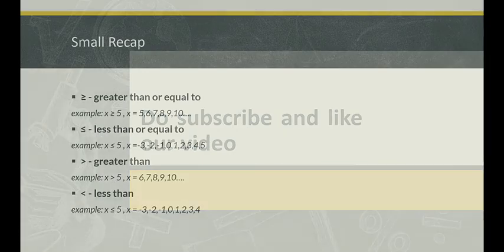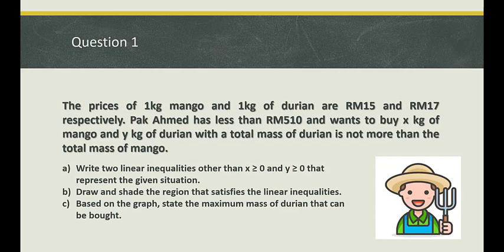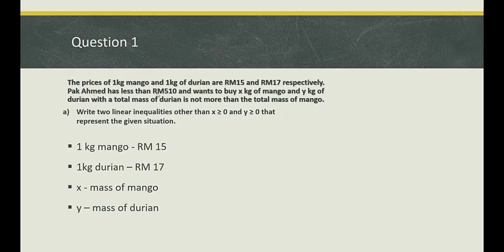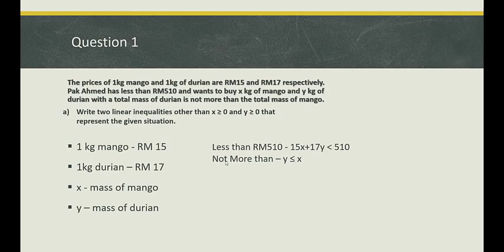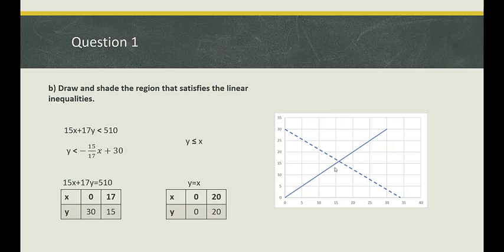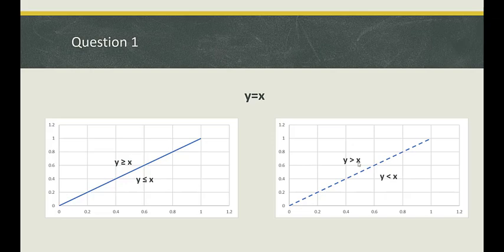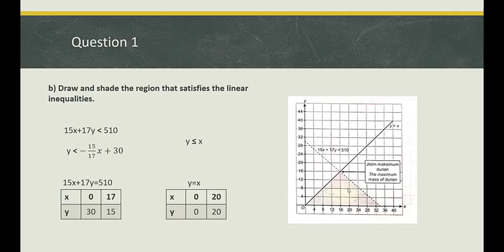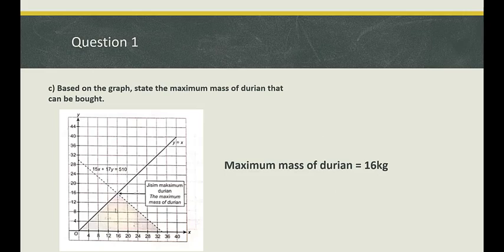SPM Form 4: Linear Inequalities | Solving Questions Using Easy Steps!! (Part 2)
Hello everyone, we are UM students from Group 3B for our course GIG1005 Social Engagement. This video is about how to solve some sample questions for SPM Form 4 Linear Inequalities. This video focuses on how to engage and solve questions using easy-to-remember steps.